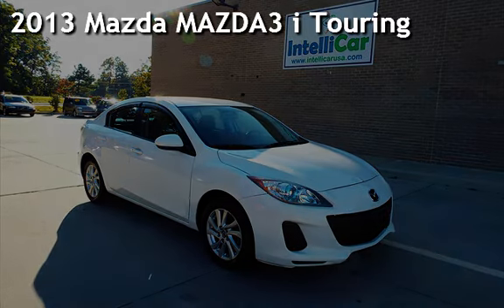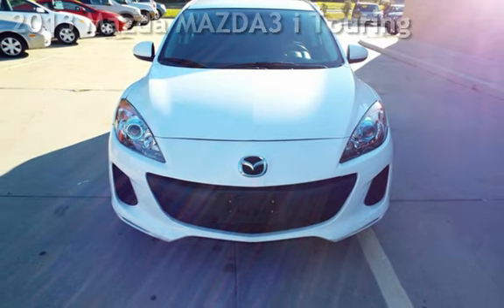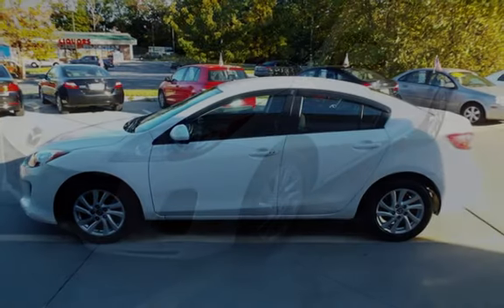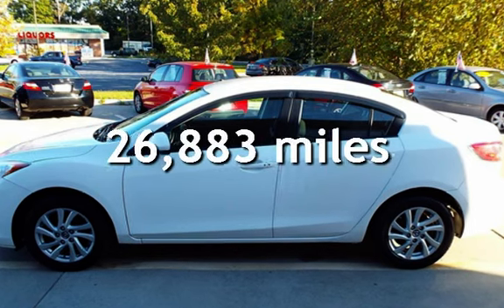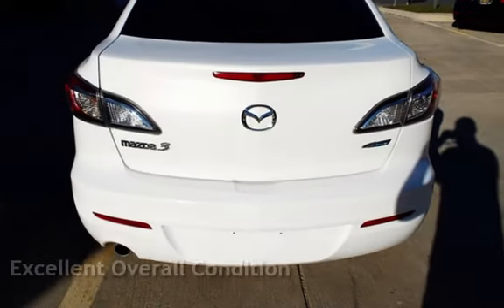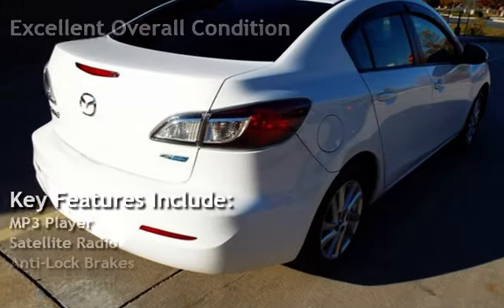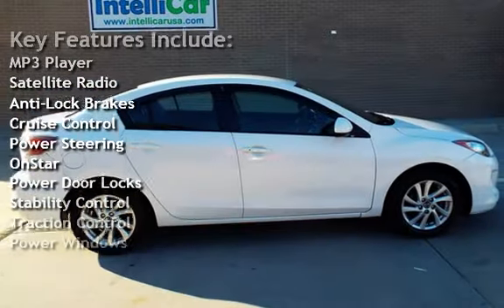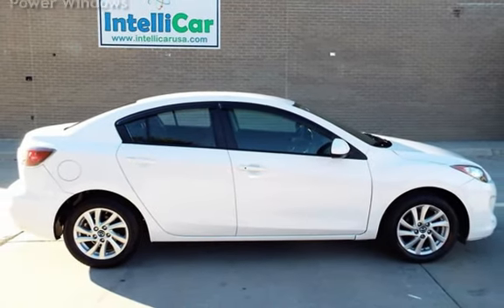2013 Mazda MAZDA3 i Touring for sale in ,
Edgy, engaging, and sporty; this 2013 Mazda 3 represents the Mazda brand well. With balanced fuel economy, quality features, and color coordination, this car is ready and capable. This 2013 Mazda 3 is a cost effective purchase for consumers who engage in manual transmission driving experience.

This Mazda is appreciated for its brisk performance, as well as unique interior design.  The drive experience of the Mazda 3 is profound and effortless; Mazda fanatics brag about this small sedan. The tires still offer plenty of intact and unused tread, allowing this car to be road capable and dependable.

The Mazda 3 is one of the best vehicles in its class. Black fabric seating is not only attractive, but also substantially comfortable. The panels are clean and well managed.. The carpets are exceptionally clean as well. First glance at the interior of this vehicle is engaging and tempting. It boasts sport appeal inside and outside.

Offered in a brilliant white; the paint is luminous and glossy. This color integrates the sport appeal the Mazda was meant to portray.  Delivering twenty eight miles for city, and forty for highway, this vehicle is tempting for frugal consumers desiring athletic appeal. The interior of this vehicle is packed with quality features. This car provides a push start button which will turn the engine on with the clutch combined. The steering wheel accommodates mounted cruise control, mode, audio controls, and info. The console sets off that sport vibe with chrome edging trimmed along the odometers. This vehicle also accommodates power windows, mirrors, and locks. There are dual cup holders for front seat accommodation and a single CD player with auxiliary to give this car some boost for its ego! The acceleration is effortless and brisk; this car is ready for the road.
The 2.0L four cylinder engine is powerful and sturdy. This engine is clean and superior, allowing this car better gas mileage and 148 to 167 horsepower.

This tempting 2013 Mazda 3 is offered at a generous price. Do not hesitate at the thought of this fuel efficient and polished ride. This manual transmission is a promising ride. It is crucial that you come down today; this impressive and stylish ride will not last long.